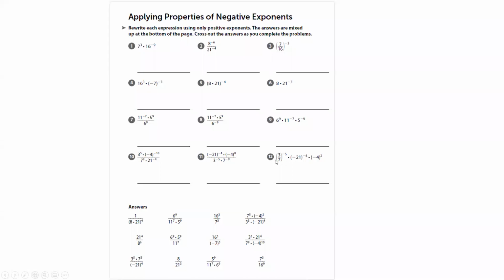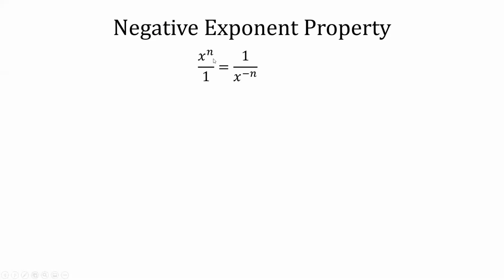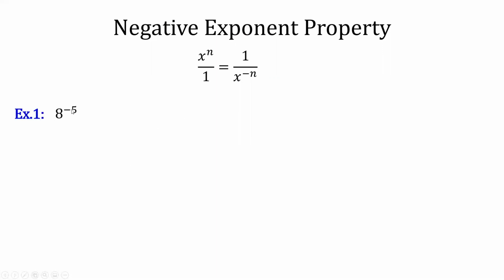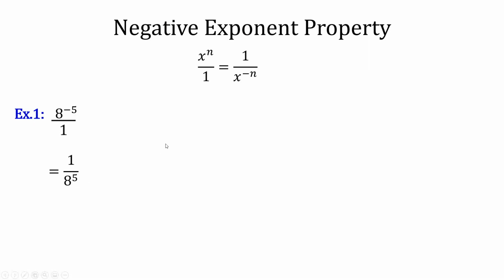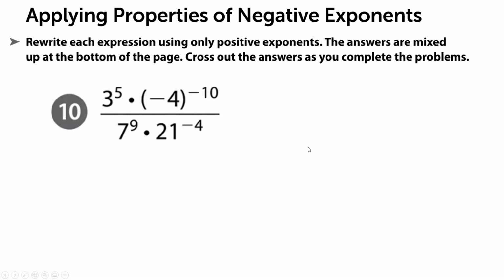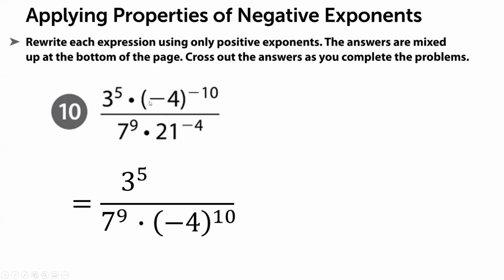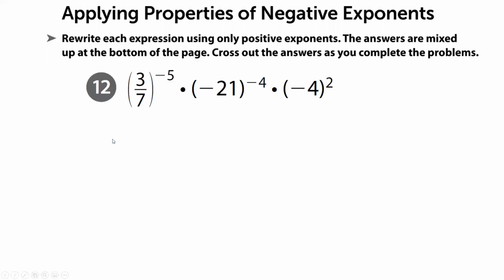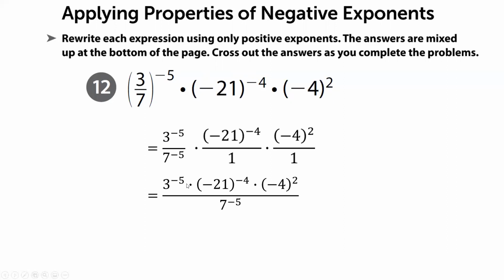Applying Properties of Negative Exponents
Math 8
Quick video reviewing the negative exponent rule. I also solve #10 and #12 from our assignment "Applying Properties of Negative Exponents".